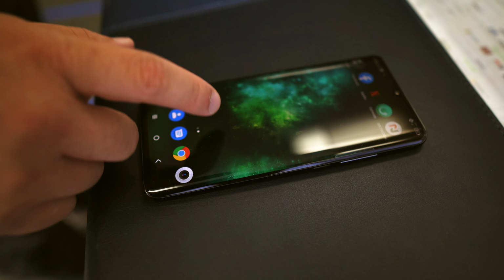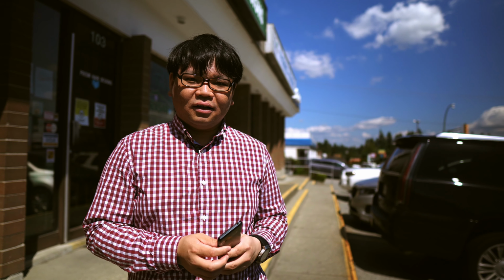TCL 10 PRO review and its 4K TV gift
A review of the new TCL 10 PRO with its vibrant screen, decked out specs and 4K TV offer it comes with until July 16th.  Simply fill out an online form after purchase to receive the 4K TV fulfilled through Best Buy Canada.

Retail through TELUS Mobility is $665 or $25.42/month on interest free easy payments with your plan or pick it up through Koodo on a Tab Plus at $25/month with your plan.

TCL 10 PRO & 4K TV SPECS

NETWORK Technology
GSM / HSPA / LTE
TELUS LAUNCH 2020, JULY 10
Build Glass front, glass back, aluminum frame
SIM Single SIM (Nano-SIM) or Hybrid Dual SIM (Nano-SIM, dual stand-by)
DISPLAY Type AMOLED capacitive touchscreen, 16M colors
Resolution 1080 x 2340 pixels, 19.5:9 ratio (~398 ppi density)
HDR10
Always-on-display
PLATFORM OS Android 10, planned upgrade to Android 11, TCL UI
Chipset Qualcomm SDM675 Snapdragon 675 (11 nm)
CPU Octa-core (2x2.0 GHz Kryo 460 Gold & 6x1.7 GHz Kryo 460 Silver)
MEMORY Card slot microSDXC (uses shared SIM slot)
Internal 128GB 6GB RAM
UFS 2.1
MAIN CAMERA Quad64 MP, f/1.8, 26mm (wide), 1/1.72", 0.8µm, PDAF
16 MP, f/2.4, 13mm (ultrawide), 1/3.1", 1.0µm
5 MP, f/2.2, (macro)
2 MP, f/2.4, (depth)
Features Dual-LED flash, HDR, panorama
Video 4K@30fps, 1080p@30/60/120fps, 720p@960fps, gyro-EIS
Video 1080p@30fps
SOUND Loudspeaker Yes
3.5mm jack Yes
COMMS WLAN Wi-Fi 802.11 a/b/g/n/ac, dual-band, Wi-Fi Direct, hotspot
Bluetooth 5.0, A2DP, LE, aptX HD
GPS Yes, with A-GPS, GLONASS, GALILEO
NFC Yes
Infrared port Yes
Radio FM radio (market/region dependent)
USB 2.0, Type-C 1.0 reversible connector, USB On-The-Go
FEATURES Sensors Fingerprint (under display, optical), accelerometer, gyro, proximity, compass
Charging Fast charging 18W, 50% in 35 min
Quick Charge 3.0

TV

Model Year
2019
Screen Size
42.5 in
Resolution
4K Ultra HD
Display Technology
LED
High Dynamic Range (HDR)
Yes
Motion Enhancement Technology
120Hz Clear Motion
Video Modes
Movie; Normal; Vivid; Low Power; Sports; HDR 3-Mode; HDR Dark; HDR Normal; HDR Bright
Panel Shape
Flat
Audio
Audio Enhancement
Dolby Digital +
Speaker Configuration
Bottom
Speaker Output Power
8W + 8W
Inputs/Outputs
HDMI Inputs
3
Component Video Inputs
No
Coaxial Cable Inputs
1 - Side
Optical Digital Audio Outputs
1 - Side
Stereo Audio Outputs
0
Headphone Jack
1 - Side
USB Media Port
1 - Side
Internet Connectivity
Wi-Fi and Wired
Bluetooth
No
DLNA Certified
No
TV Operating System
Roku TV
Motion Control
No
Voice Control
No
Works with Google Assistant
No
Works with Amazon Alexa
No
Typical Consumption
85 W
Energy Saving Mode
Yes
ENERGY STAR Qualified
No
Physical Features
Cabinet Colour
Black
Wall Mount
Optional
Wall Mount Specification
Vesa 200mm x 200mm
Dimensions With Stand
Width with Stand
97 cm
Height with Stand
62.3 cm
Depth with Stand
19.4 cm
Width with Stand (Inches)
38.2 in
Height with Stand (Inches)
24.5 in
Depth with Stand (Inches)
7.6 in
Weight with Stand
7.5 kg
Dimensions Without Stand
Width without Stand
97 cm
Height without Stand
56.8 cm
Depth without Stand
7.6 cm
Width without Stand (Inches)
38.2 in
Height without Stand (Inches)
22.4 in
Depth without Stand (Inches)
3 in
Weight without Stand
7.4 kg
Warranty
Manufacturer's Warranty - Parts
1 Year
Manufacturer's Warranty - Labour
1 Year